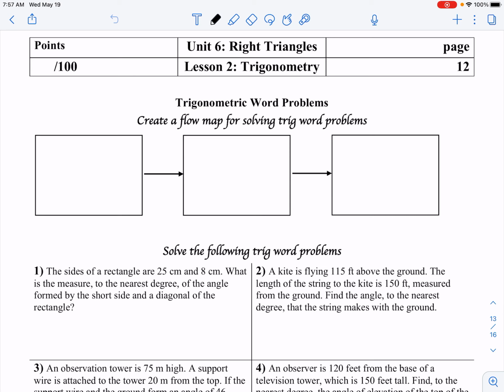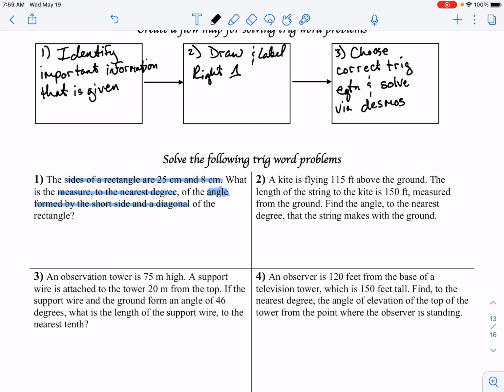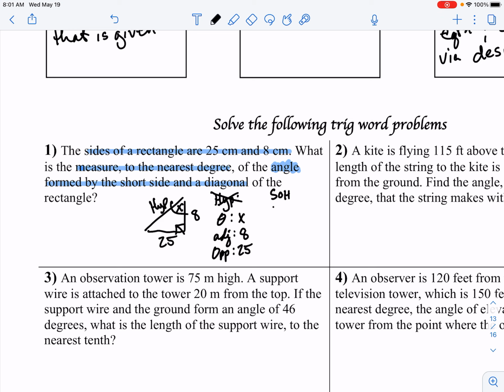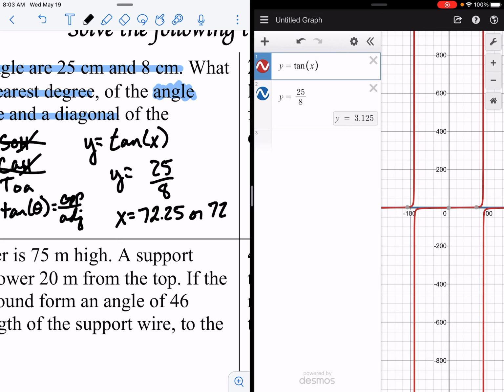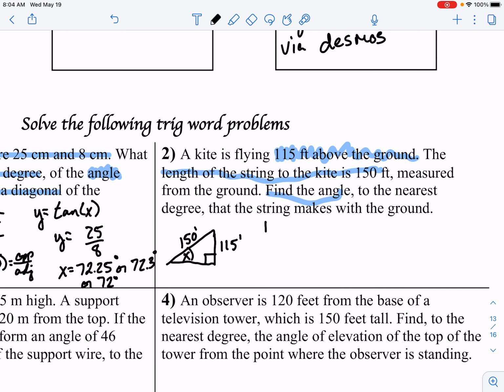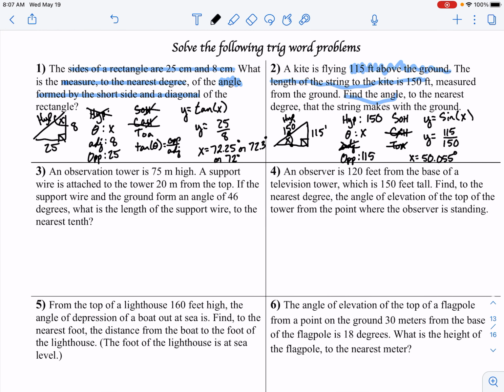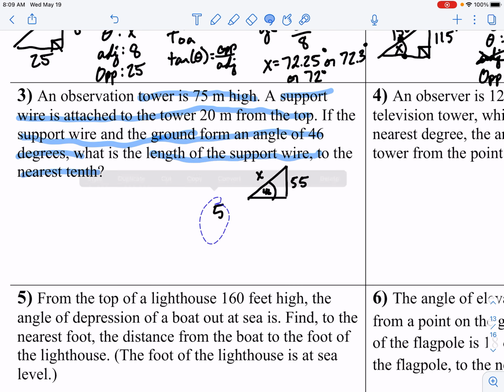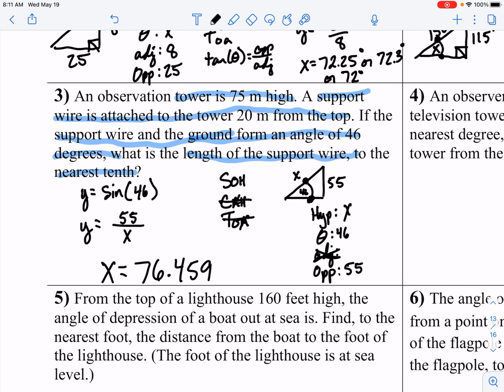Math 2 | Right Triangles | Trigonometry | Word Problems